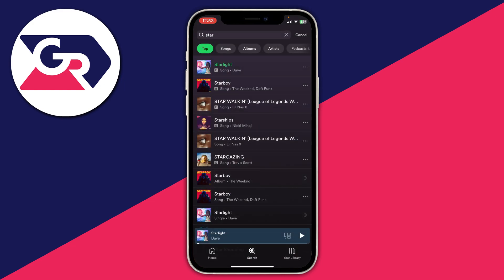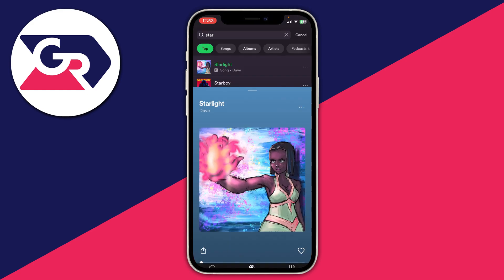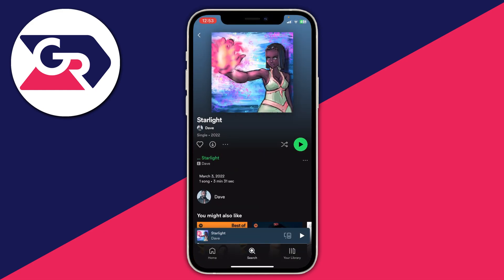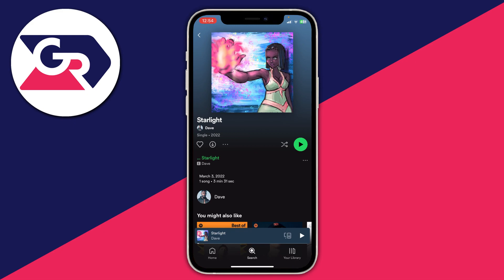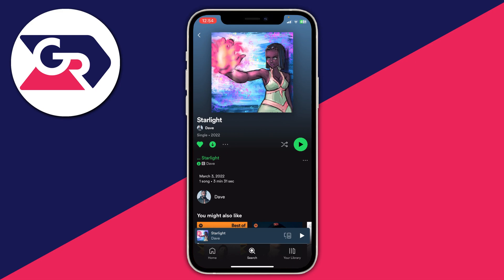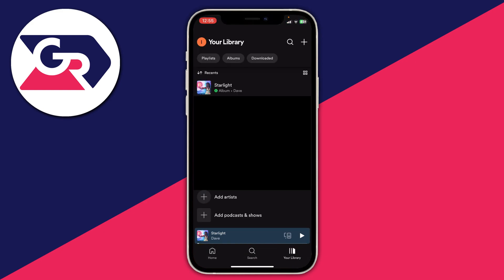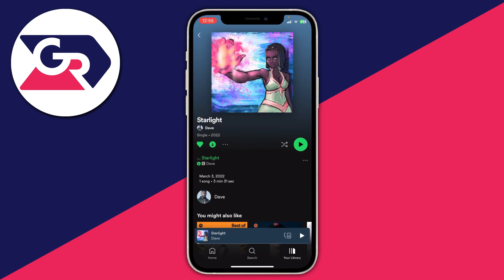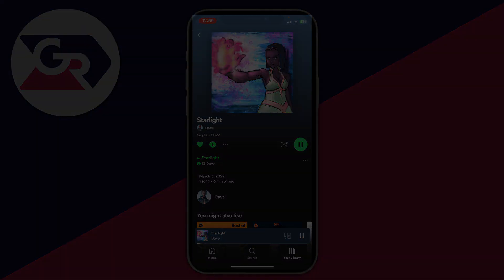How To Download Individual Songs From Spotify - Full Guide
I show you how to download individual songs on spotify mobile and pc and how to download individual songs from spotify mobile and pc in this video.

GuideRealm